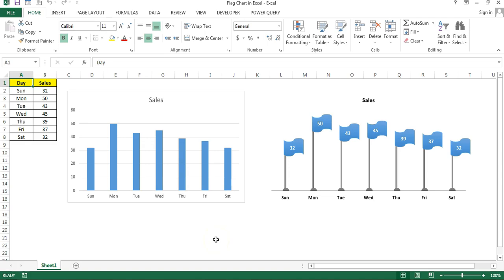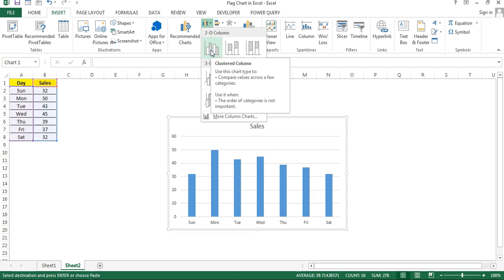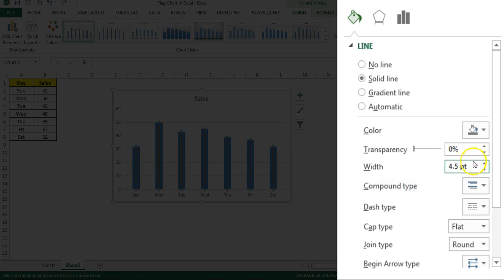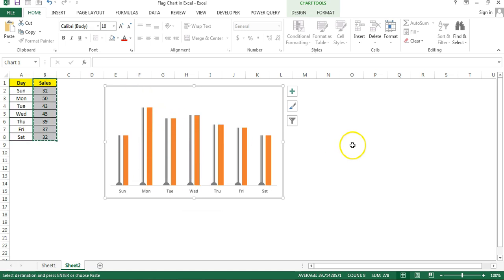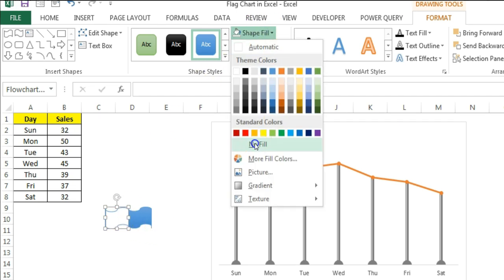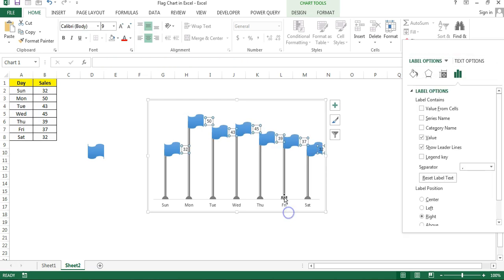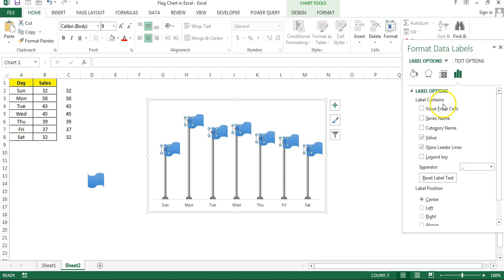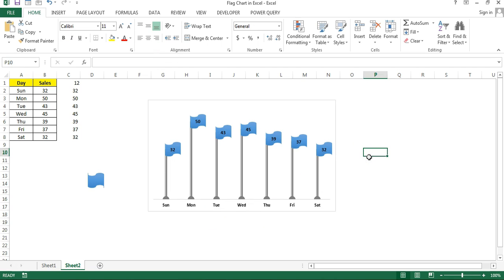Info-graphics: Flag Chart in Excel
Hello Friends,
In this video you will learn how to create a beautiful and eye-catching Flag Chart in Excel. To create the flag chart, we will use simple 2D clustered column chart, Error Bars and Excel Auto shapes.